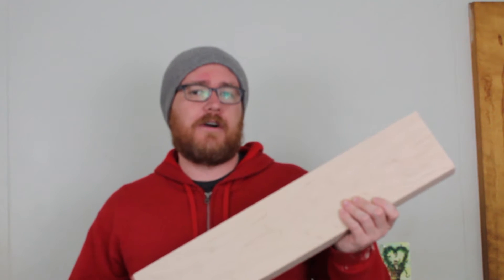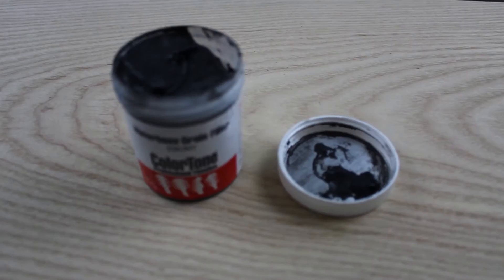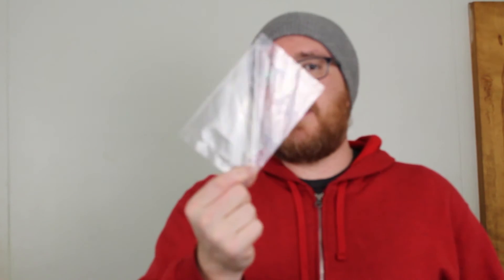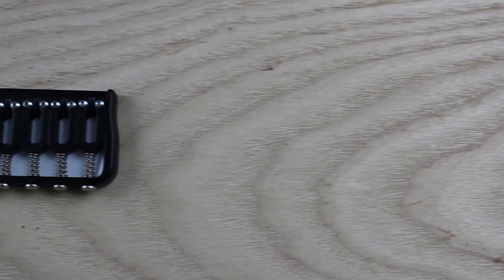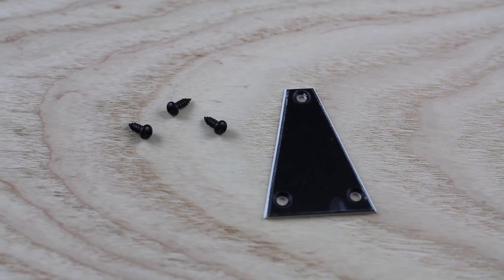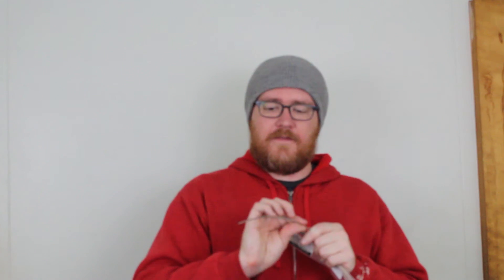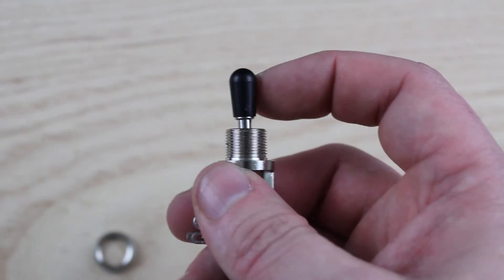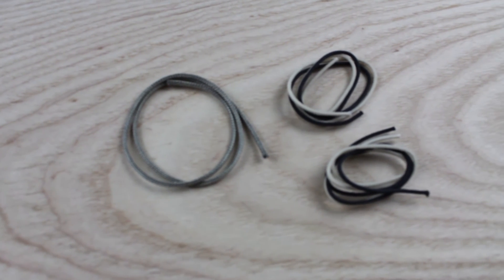TMGC Sherry Product Review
Pre-Production Materials review of the prototype electric guitar being built by Time Machine Guitar Company, called...the Sherry.